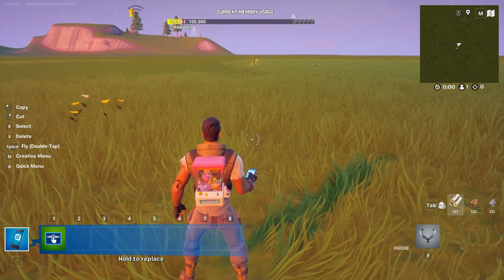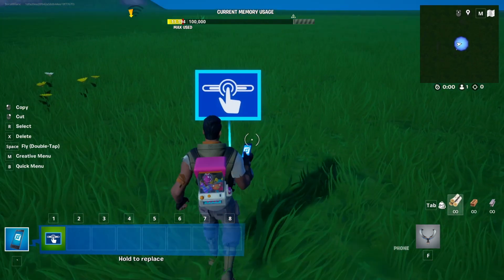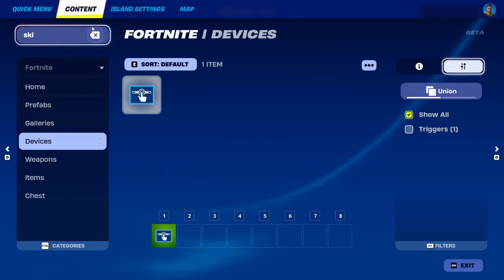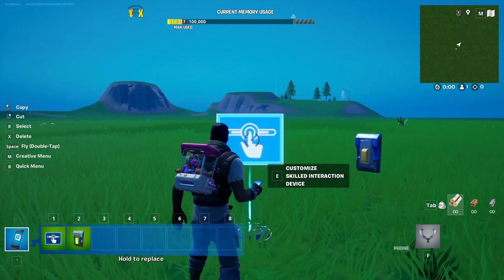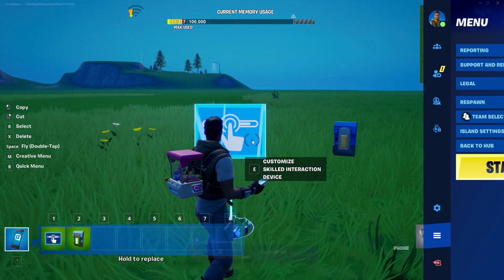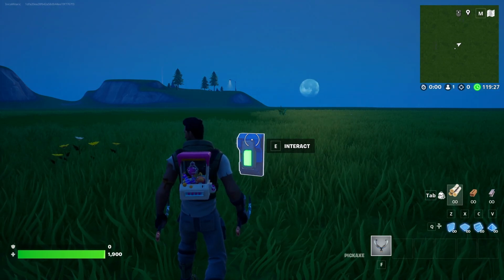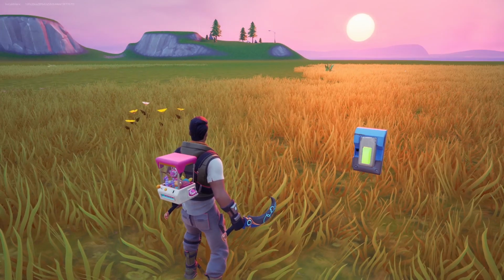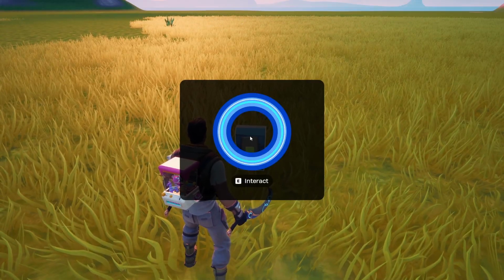How to Make Mini-Games in Fortnite Creative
The Sons of 9.0.1: An alternative history science-fiction tech thriller!➡️

Overcome procrastination with a book you can read in 60 minutes!

Learn how to create engaging mini-games in Fortnite Creative using the Skilled Interaction device! This tutorial provides step-by-step instructions on setting up interactive challenges, enhancing gameplay, and customizing player experiences. Whether you're aiming to design lock-picking sequences, fishing mini-games, or other skill-based interactions, this guide will help you bring your creative ideas to life in Fortnite Creative.